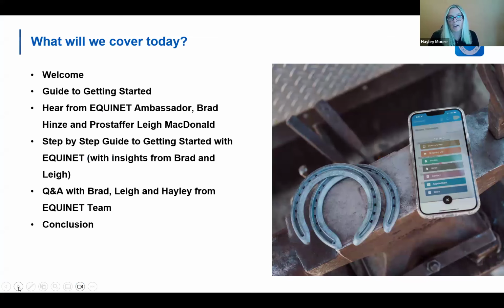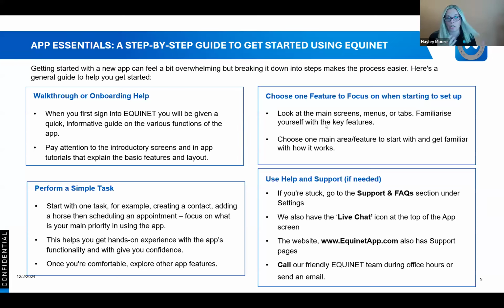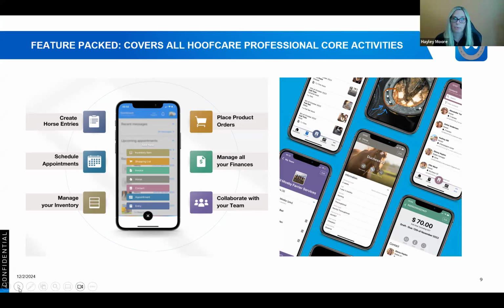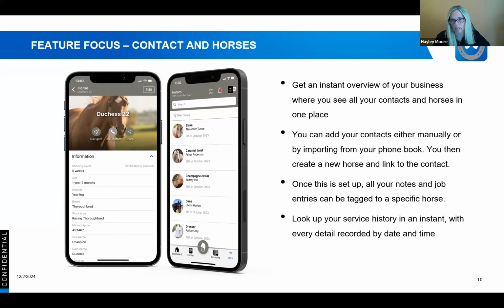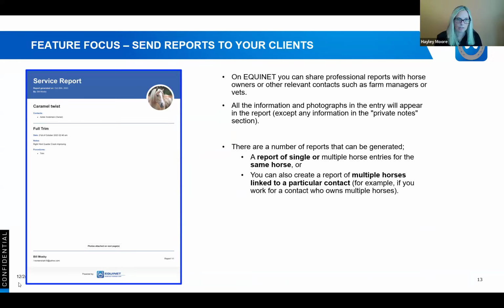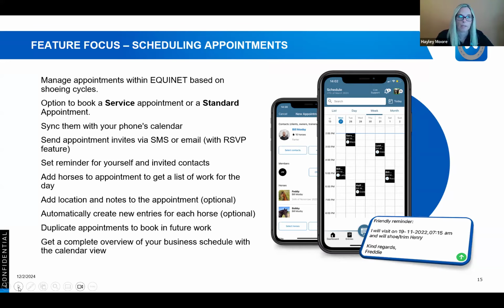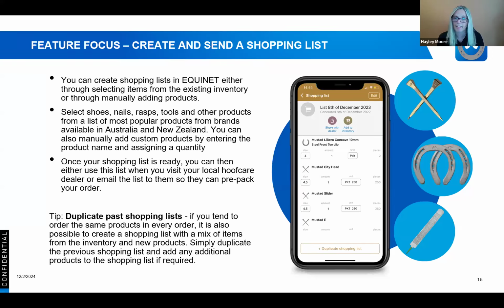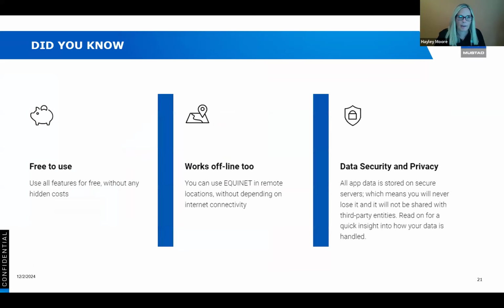EQUINET Webinar: A Step-by-Step Guide to get started using EQUINET App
Are you new to EQUINET or interested in using the app but unsure where to begin? This webinar is for you!

We invited EQUINET Ambassador Brad Hinze and Mustad Australia Prostaffer Leigh MacDonald—both active EQUINET users—to share their insights on getting started and the benefits they experience in their day-to-day work. There are also their top tips for quickly setting up different features to kickstart your EQUINET journey.

Don’t miss this opportunity to learn from the experts!